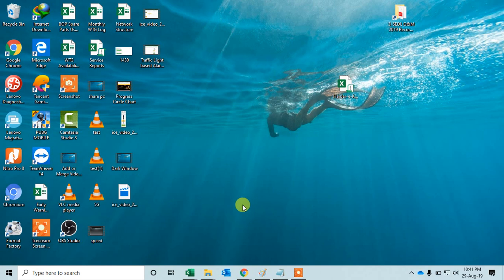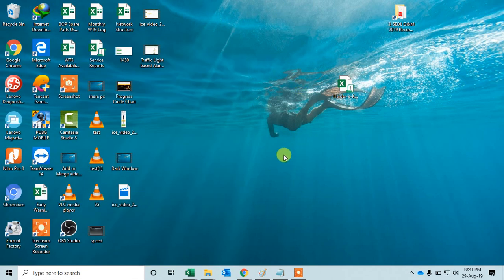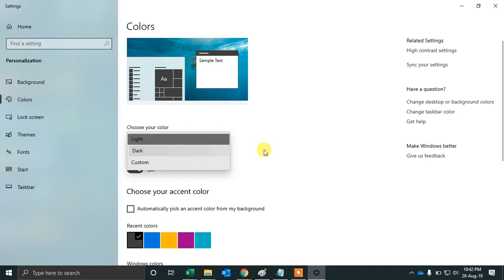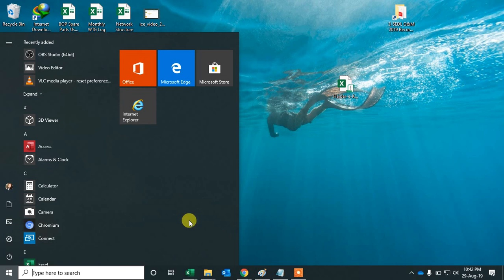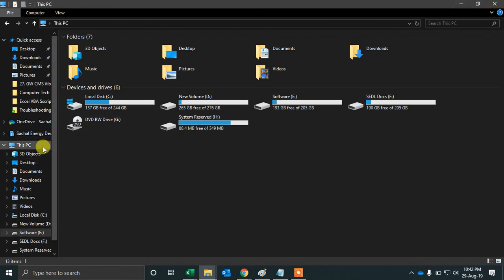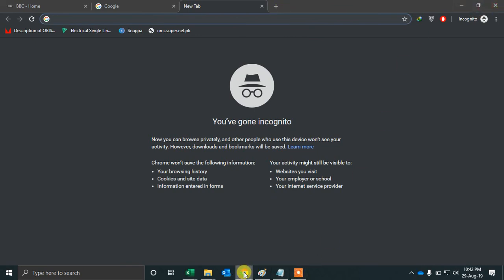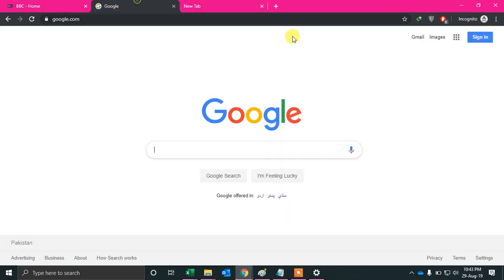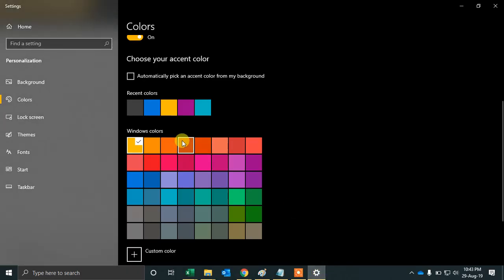Dark Windows 10: Enable Black Windows 10 Theme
Got bored from light windows 10 theme, here is video which helps in getting rid of old windows 10 light theme. Enable dark window and look different from others

Computer Tech